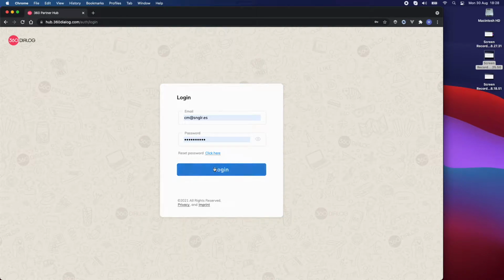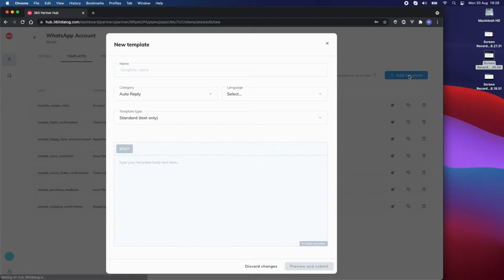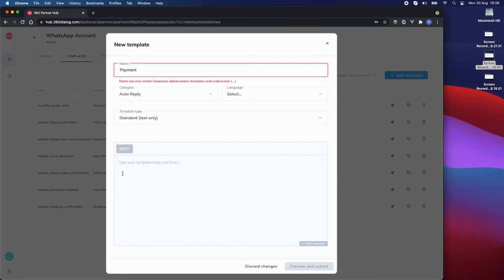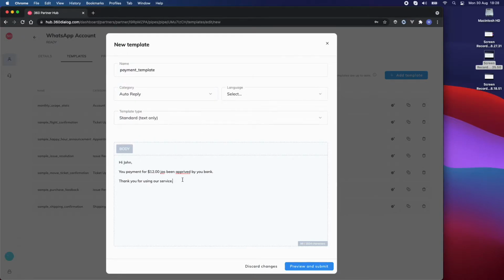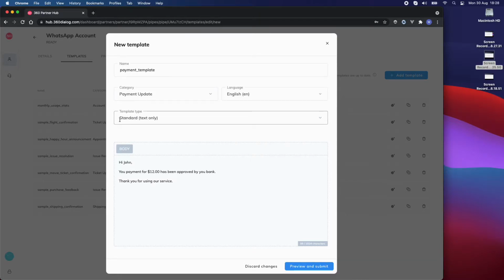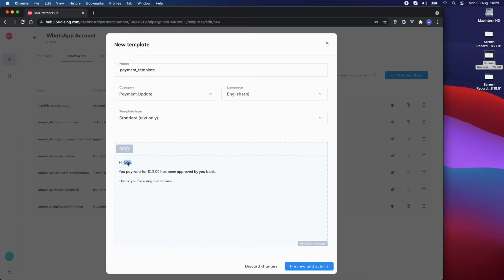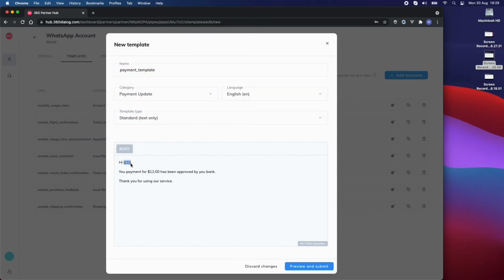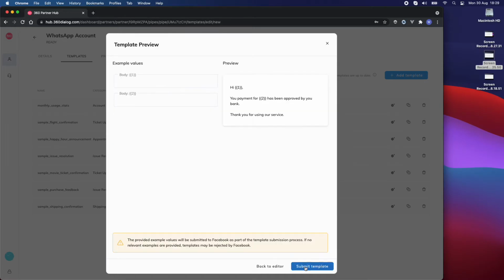How to create WhatsApp API Templates (tutorial)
Automate and send your push notifications with WhatsApp API.

For Woocommerce
For Prestashop
For Shopify
For Joomla
For Drupal